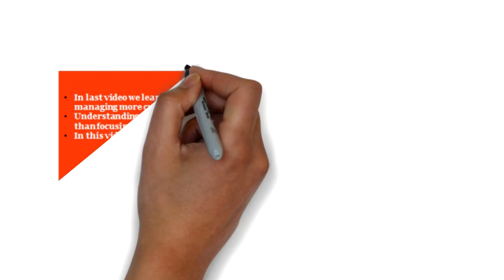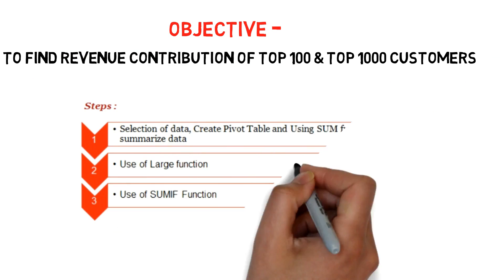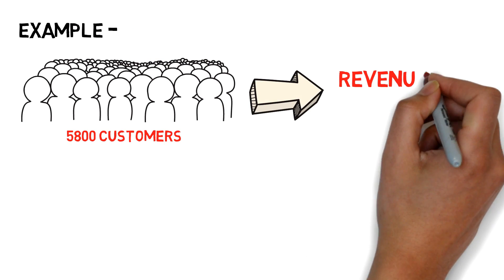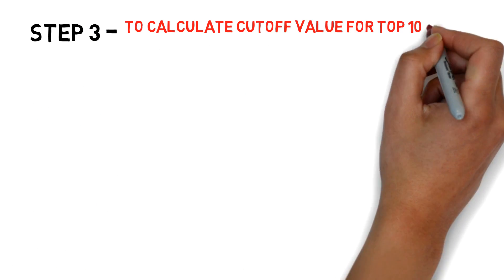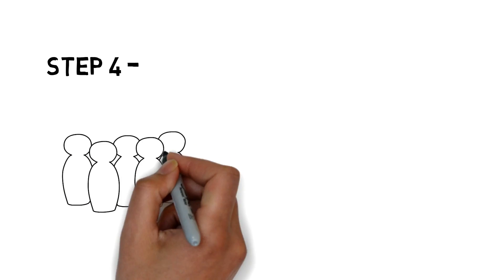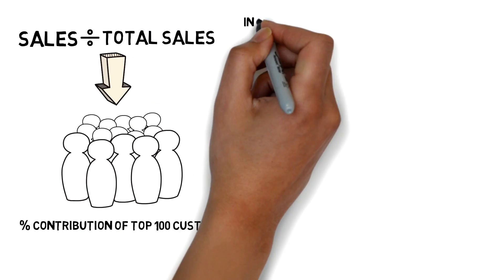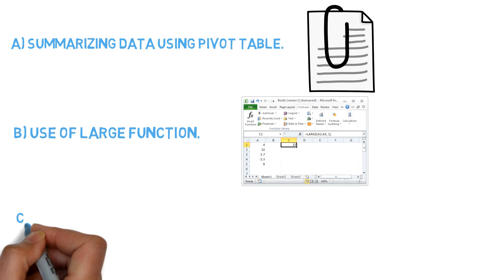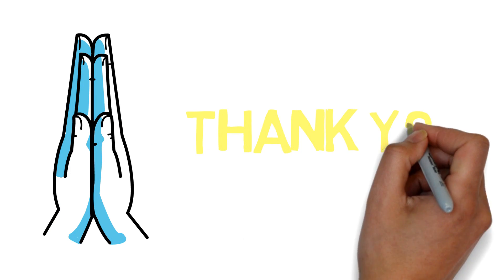Analytics Mastery Session 6 : Customer Profitability Analysis Part 2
Top comments for last case study are from following participants :
1) Sushmit Sharma
2) Ujwal Kumar
3) Farheen N

Winner for top comment of day is : Sushmit Sharma

Winner for Case study submission would be announced at the end of competition.

In this session we will learn about Customer Profitability Analysis basis large function.

Objective of this session is to find top 100 and top 1000 customers and what is their sales contribution to total sales